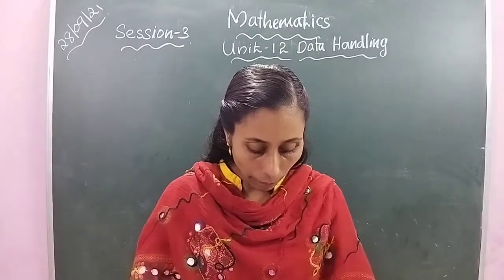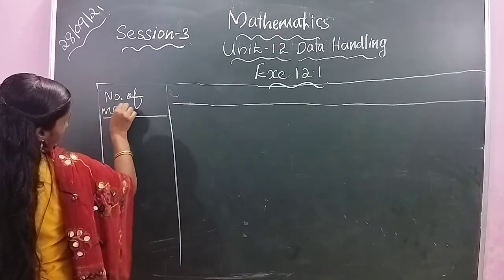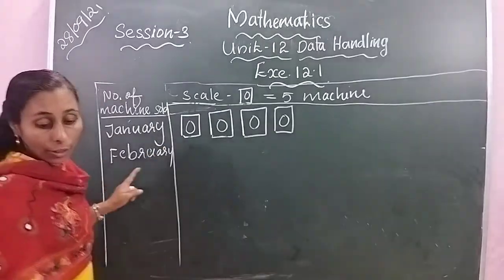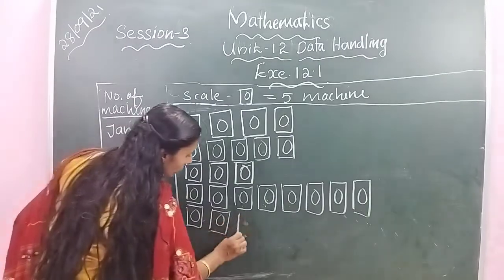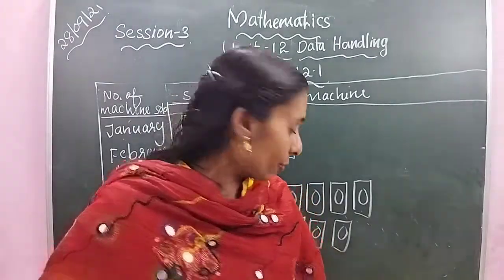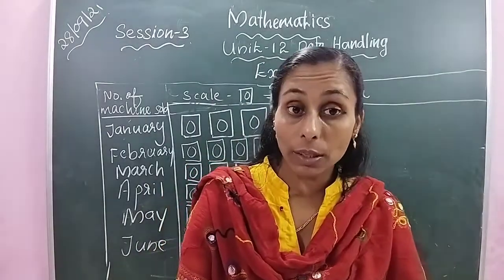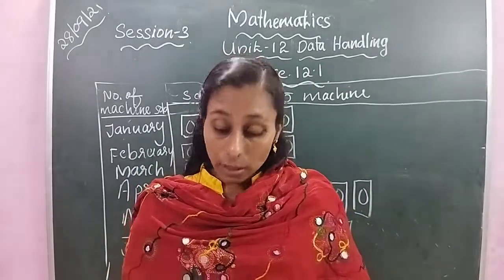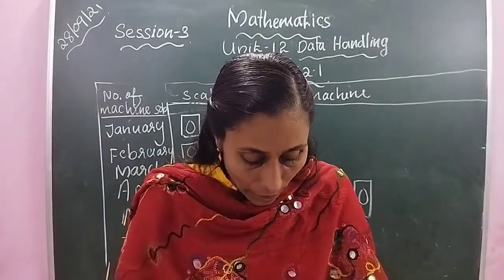28/09/21 UNIT 12 Session 3